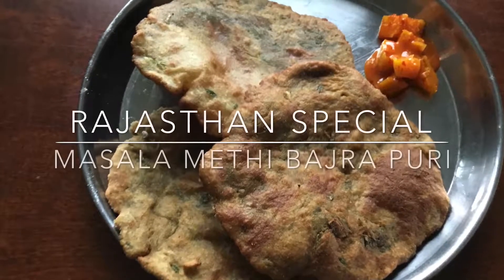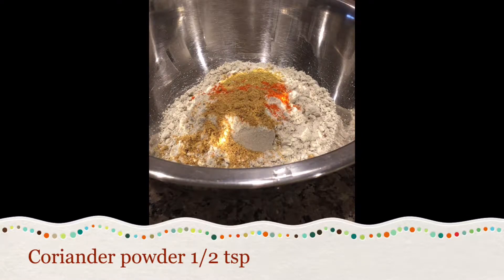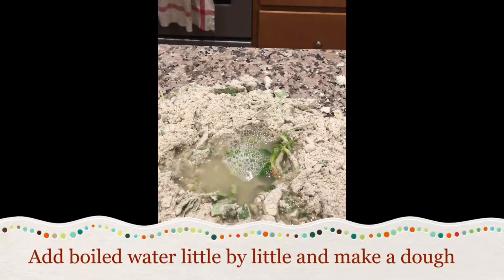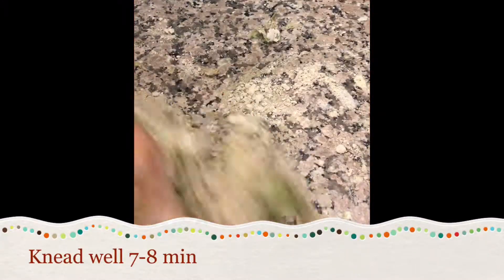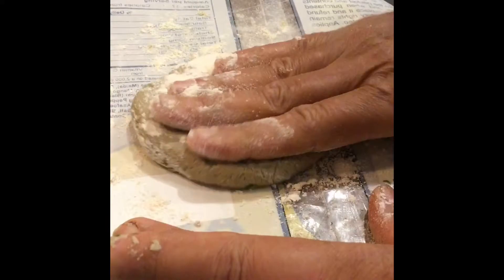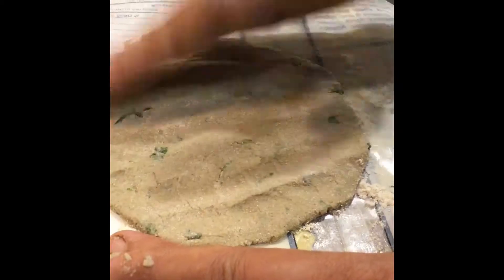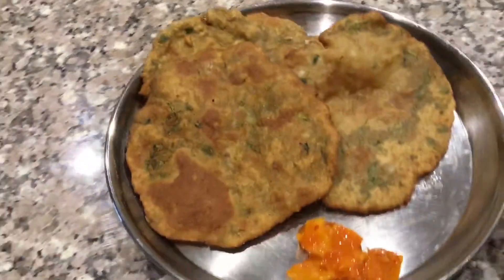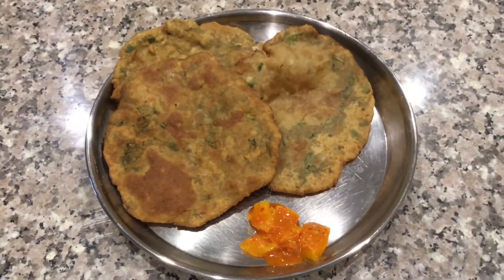Gluten free Rajasthan special MASALA METHI BAJRA PURI ಸಜ್ಜೆ ಪೂರಿ | Give It A Try